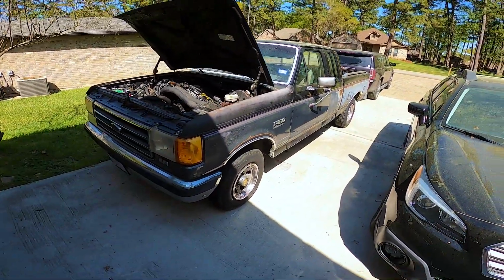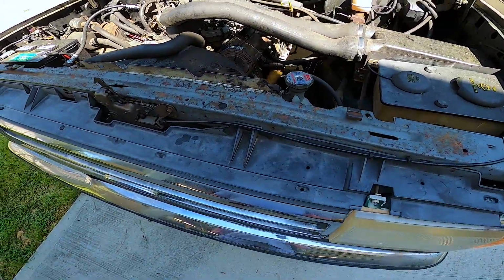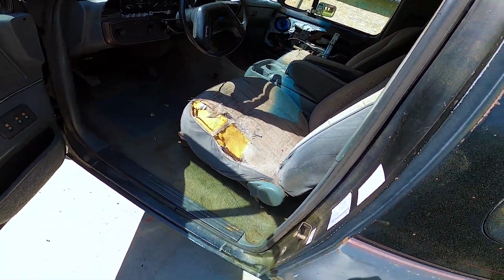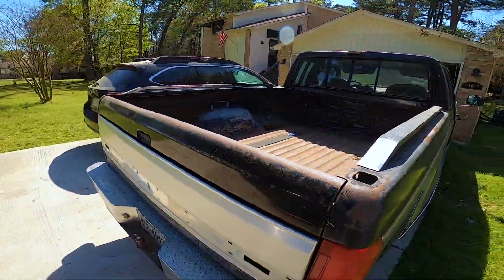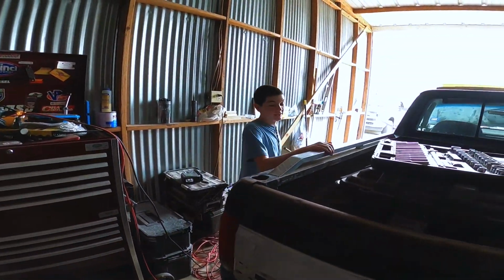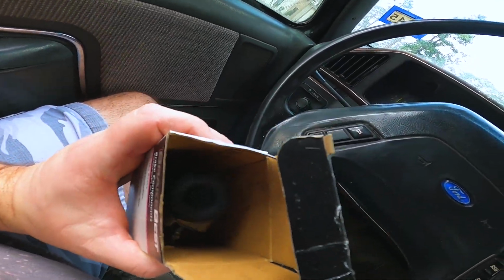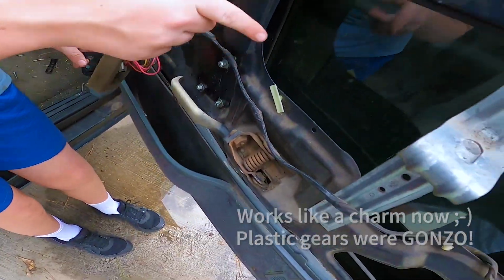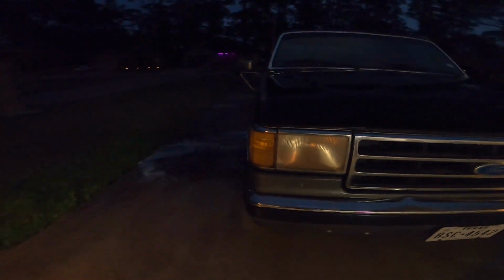Getting Fred the Ford back on the road! 1990 Ford F150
Come with me as I stumble through a video, and reviving an old Ford F150!